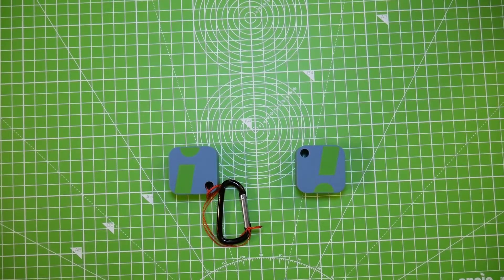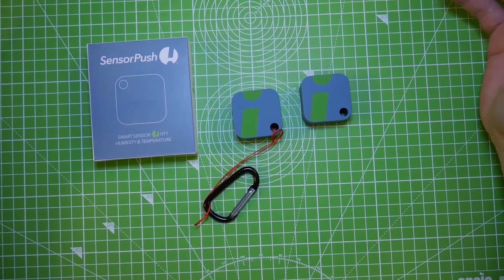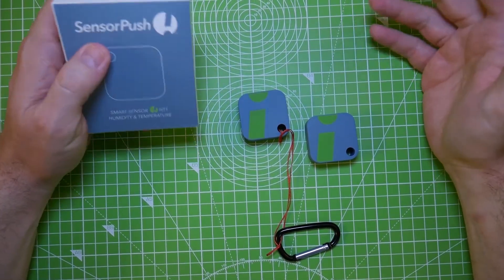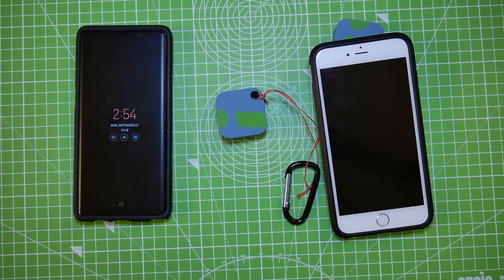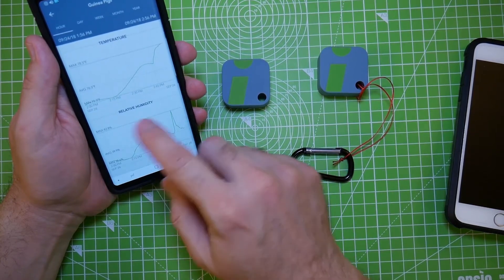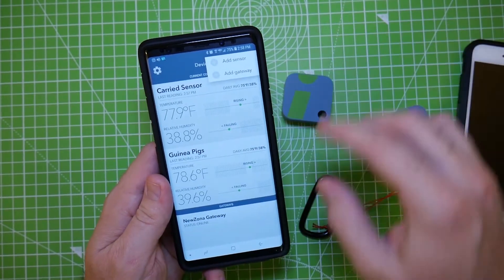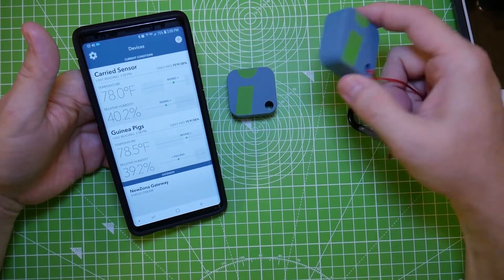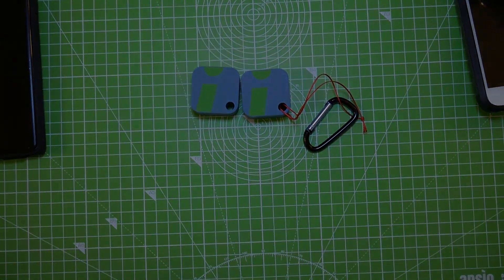SensorPush Wireless Thermometer Hydrometer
SensorPush Wireless Thermometer/Hygrometer for iPhone/Android - Humidity & Temperature Smart Sensor with Alerts

Cameras: Sony AS200,  Sony AZ1, Sony AS20